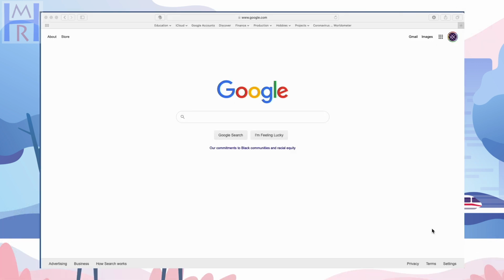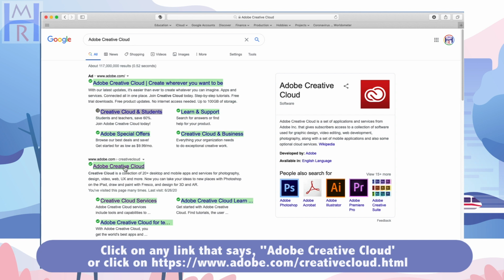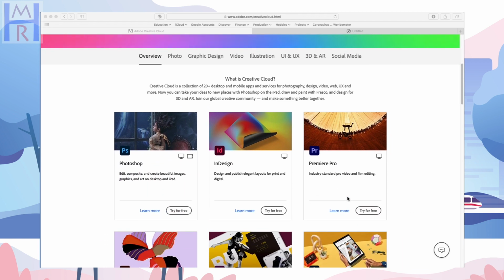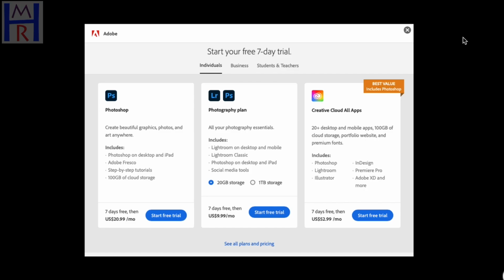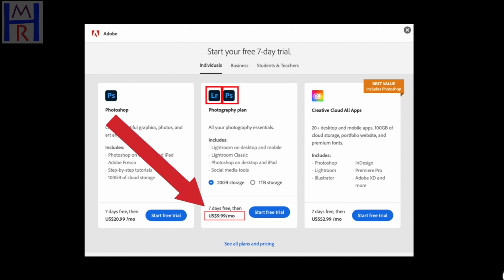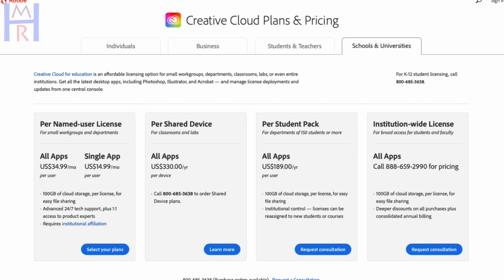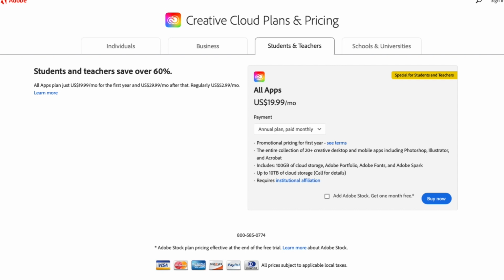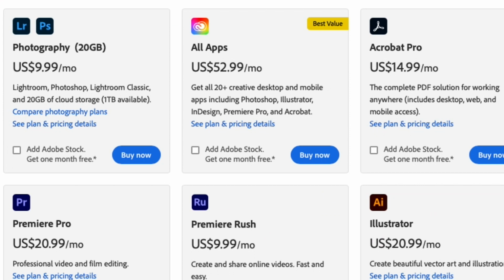Episode 1.4 - How to Obtain the Adobe Creative Cloud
To obtain Adobe Creative Cloud, you first need to visit Adobe's official website. Here, you’ll find various subscription plans tailored to different needs, including individual, business, student, and teacher options. Choose the plan that best fits your requirements and click on the "Buy now" or "Start free trial" button, depending on whether you want to purchase the software immediately or explore it before committing.

Once you've selected your plan, you will be prompted to create or sign in to your Adobe ID account. This account will serve as your gateway to managing subscriptions, downloading software, and accessing Adobe’s cloud services. Follow the on-screen instructions to complete the registration process, which may include entering payment details if you're purchasing a subscription. Adobe often offers promotional discounts or bundles, so keep an eye out for any special offers that might be available.

This app is your central hub for accessing and managing all Creative Cloud applications, including Photoshop. Once installed, sign in with your Adobe ID, and you’ll have access to download and install Photoshop and other Adobe tools directly from the Creative Cloud app.